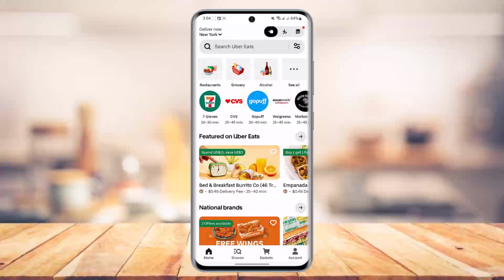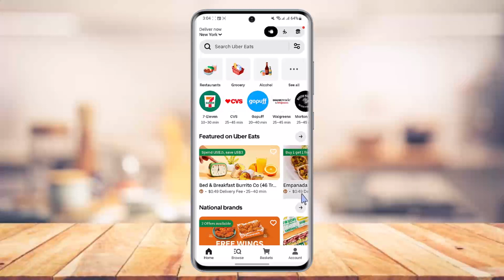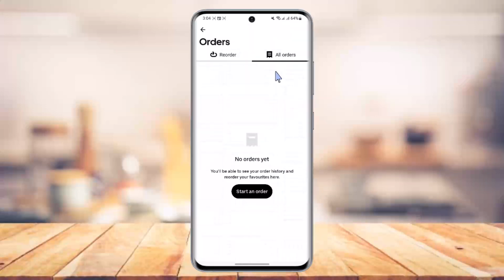How to Cancel Uber Eats Order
This video guides you through an easy step-by-step process to cancel your Uber Eats order. So make sure to watch this video till the end.

~ Chapters:
0:00 Introduction
0:11 General Info
0:50 Cancel Uber Eats Order
1:16 Conclusion